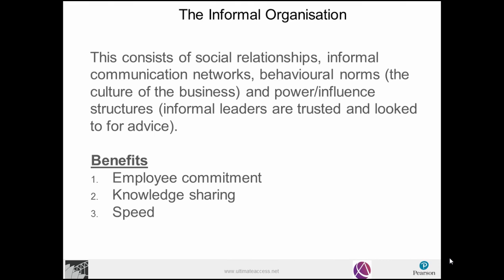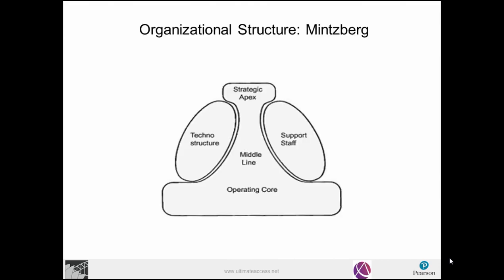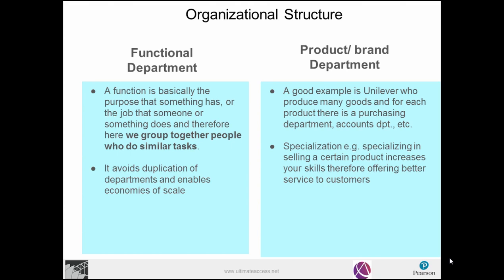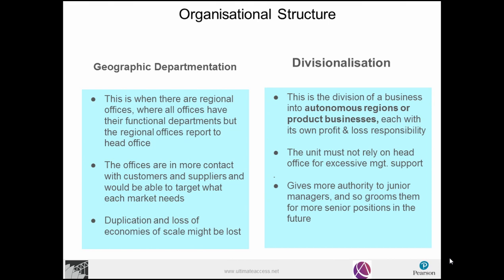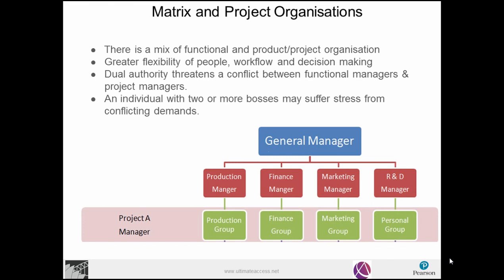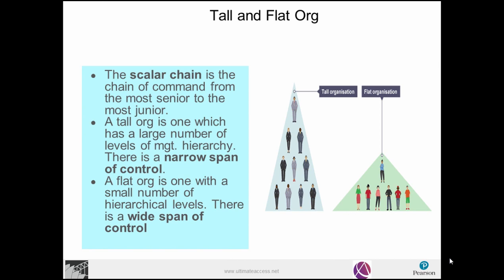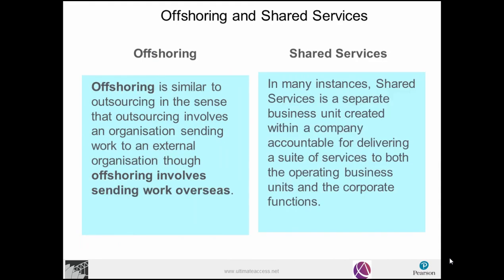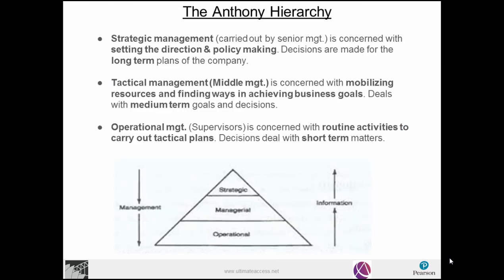ACCA F1 - Class 5 - Business Organization Structure and Strategy